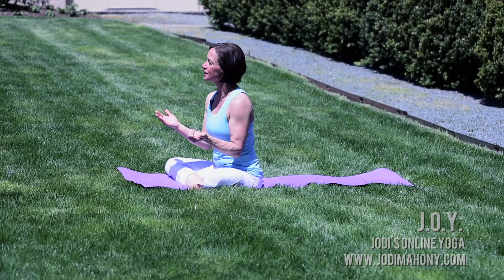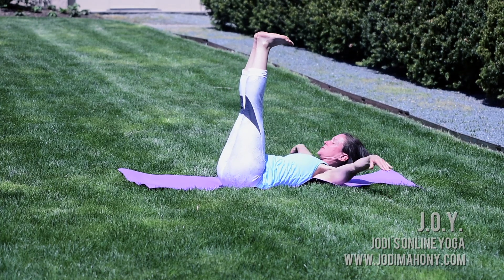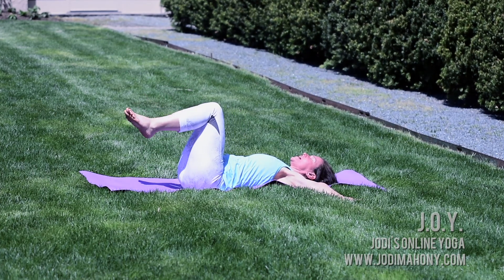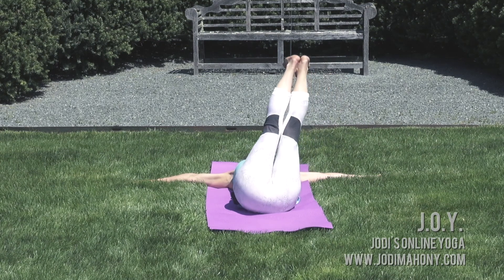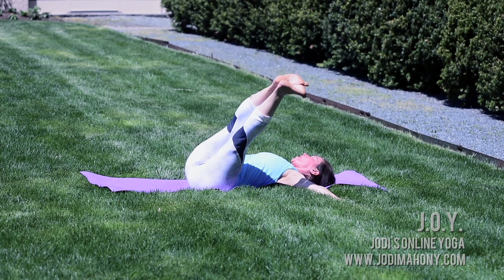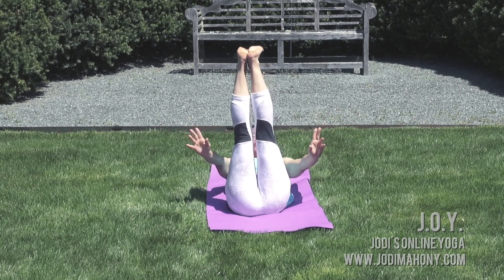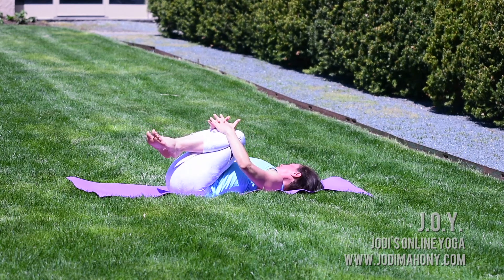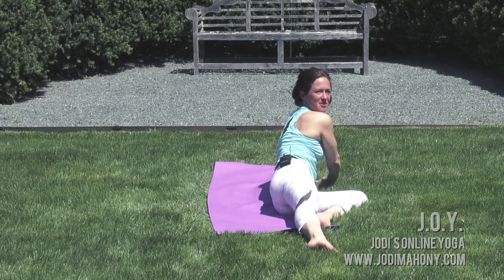7 for 7 Day 3